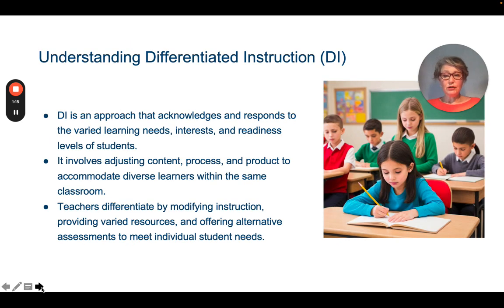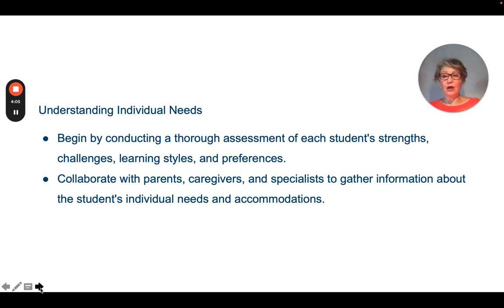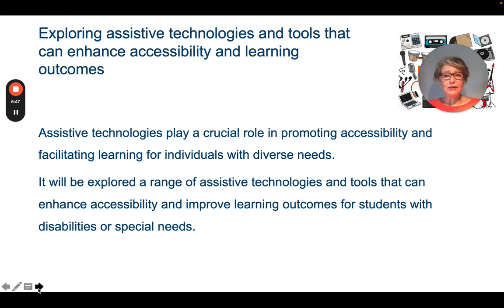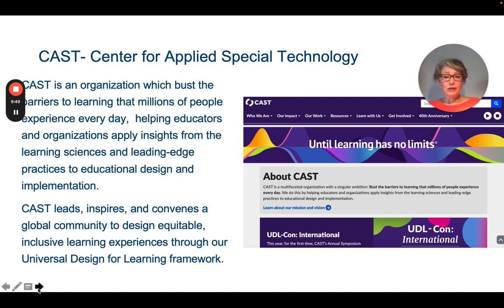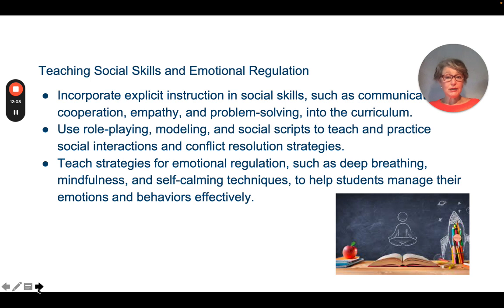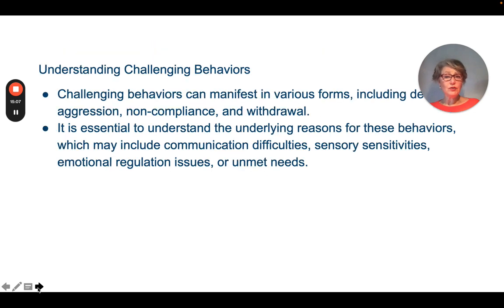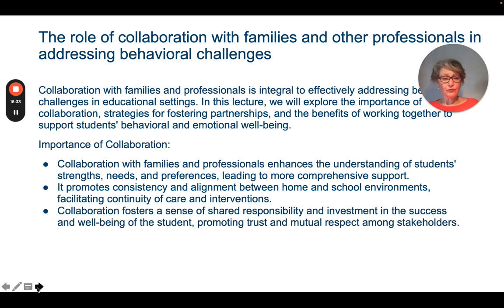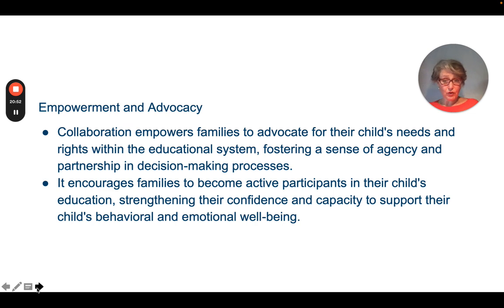Module 3. Session 5 - Differentiated Instruction and Universal Design for Learning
Video recording for the Module 3. Session 5 of the IncluMusic training course, co-funded by the European Union. Differentiated Instruction and Universal Design for Learning.

IncluMusic (Increasing skills for building more inclusive conservatories) is a three-year Erasmus+ Cooperation Partnership project aimed at fostering the inclusion of students with Special Education Needs (SEN) and disadvantaged backgrounds in Higher Music Education (HME) institutions.

Facilitator: Elide Scarlata (Conservatorio di Musica di Stato "Alessandro Scarlatti", Palermo)